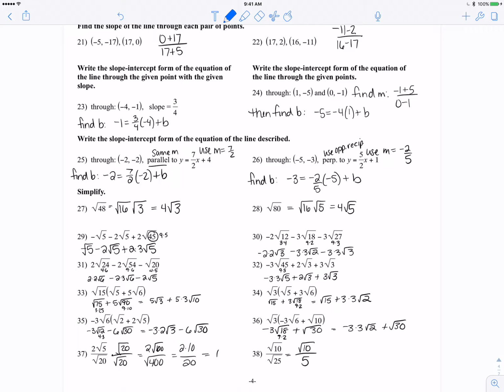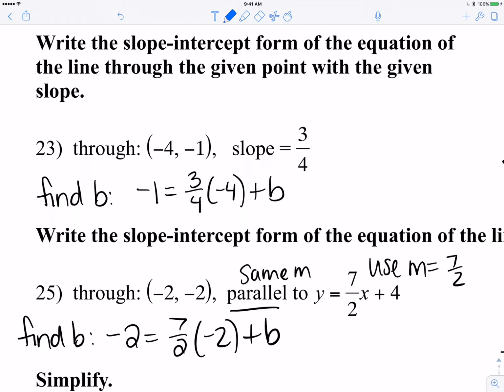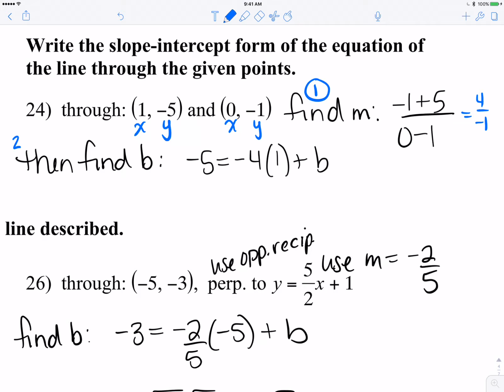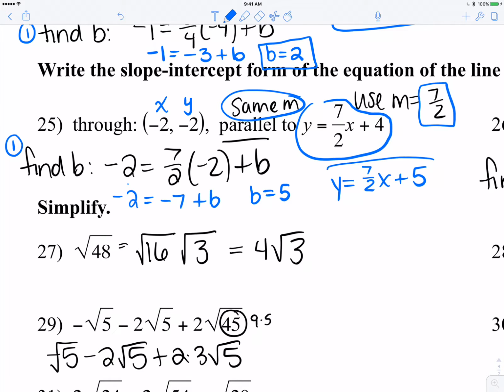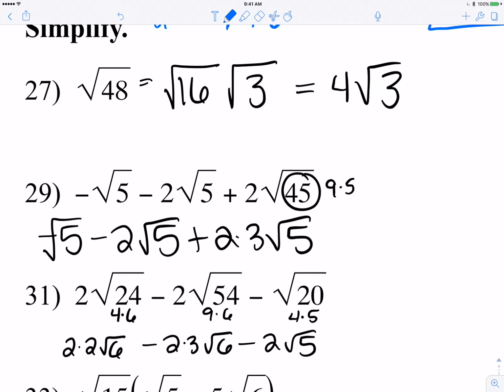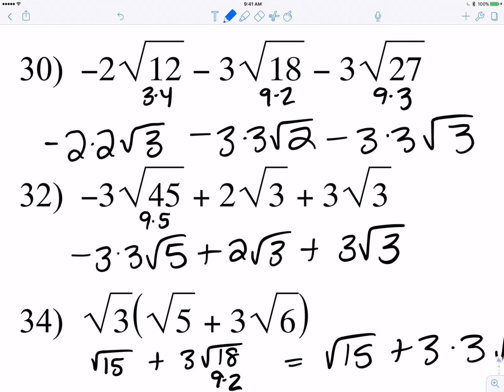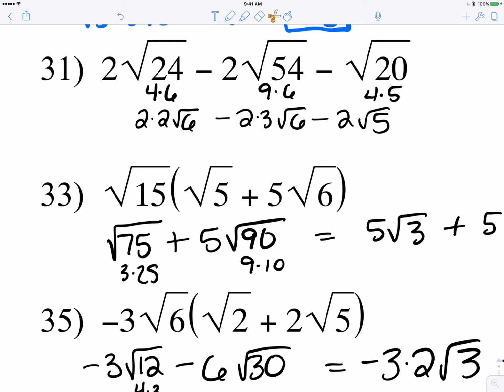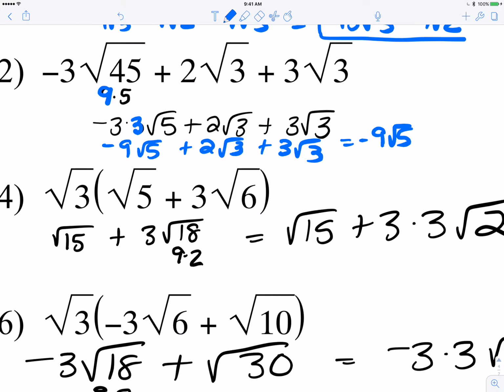midterm review video part 4